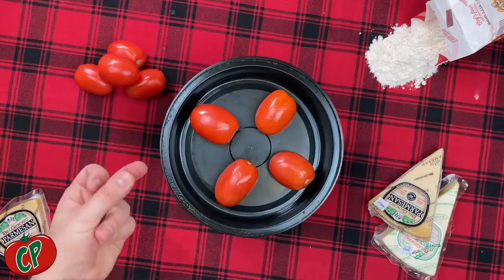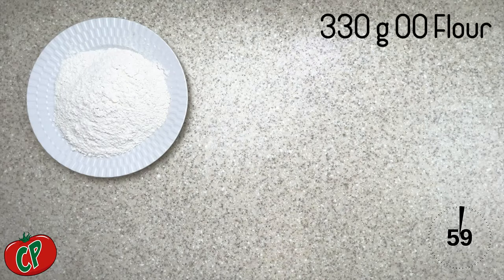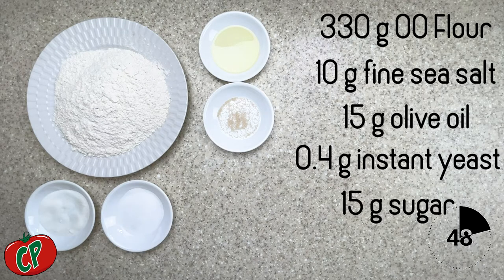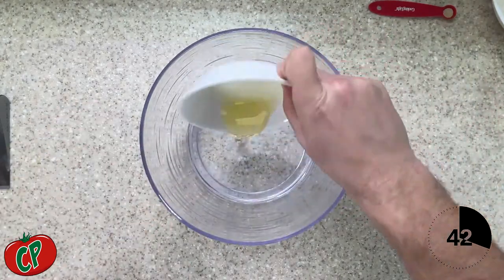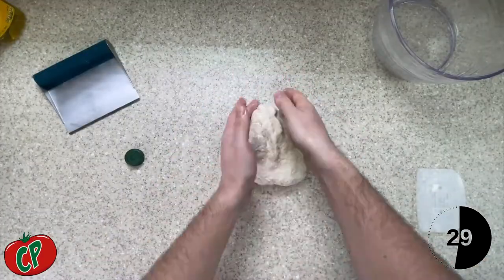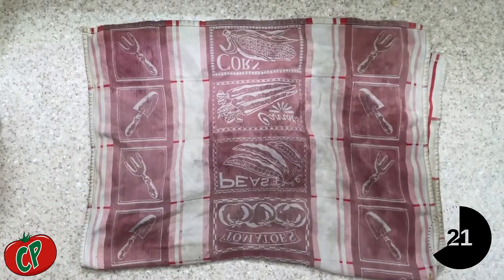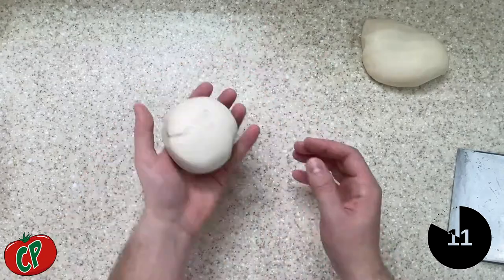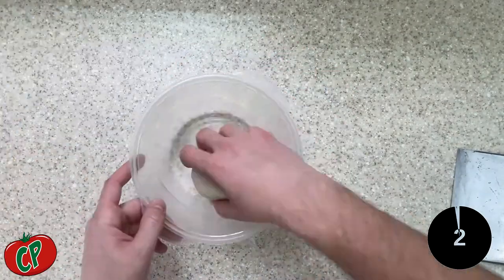Homemade New York Style Pizza in 60 Seconds | Classroom Pizza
It is officially Minute May which means every week will be a new tip, trick, or recipe all under one minute. That's right, you can learn all about making pizza in under 60 seconds! This week Justin gives you a 60-second recipe on how to make your own homemade New York style pizza dough.
MUSIC (Intro)
Song: "Power Up (Stinger) - Upbeat Rock Fun Energetic Happy Guitar"

MUSIC (Background)
Song: " Pop Summer Happy Smile (Inspiration, Uplifting, Upbeat, Joy)(Short) - P5"